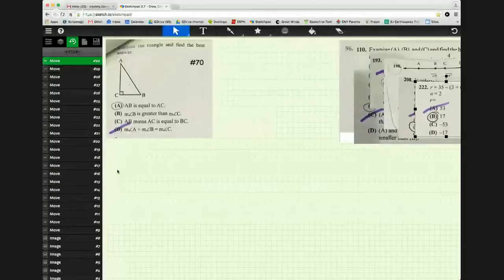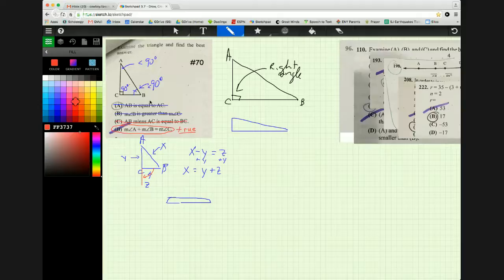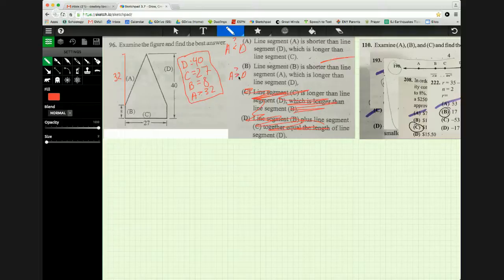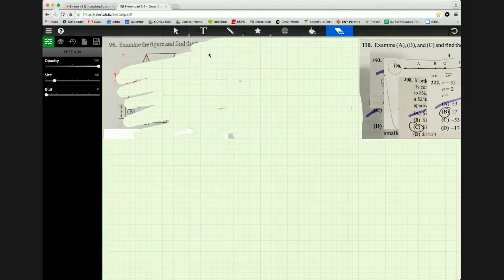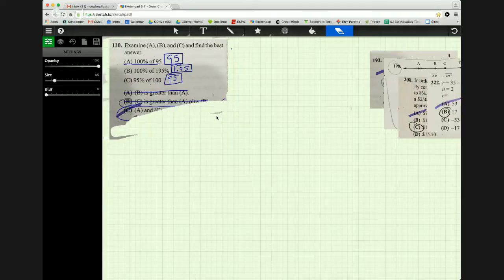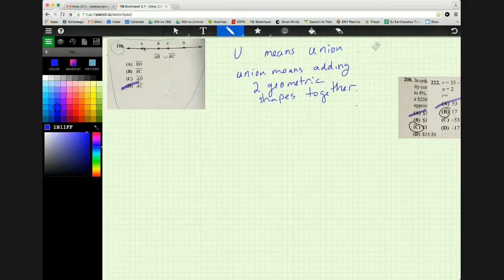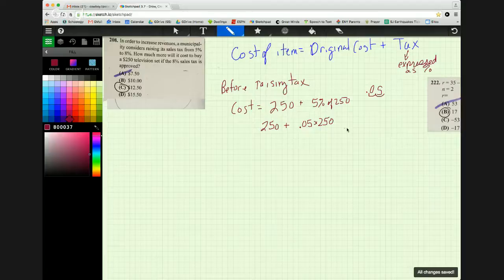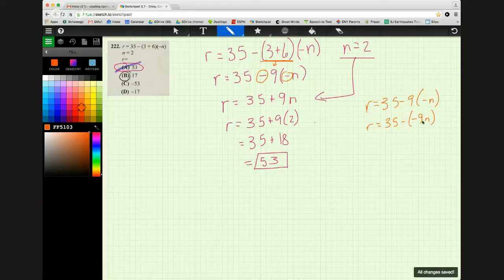HSPT Practice - 7 problems